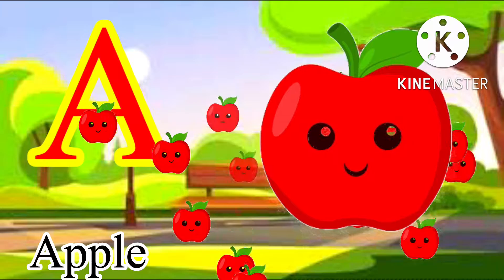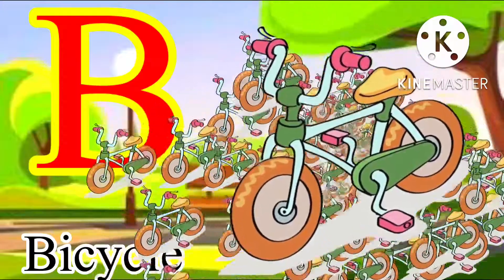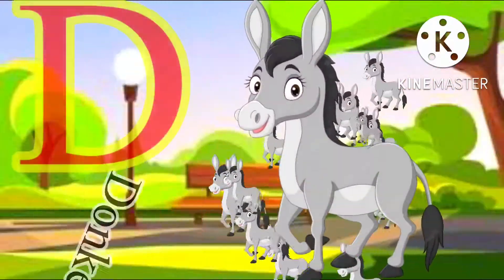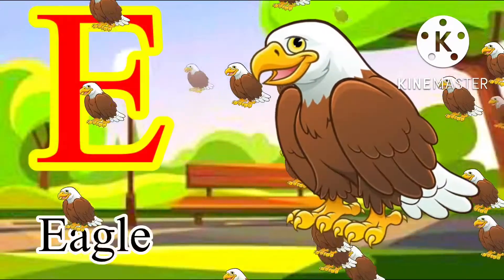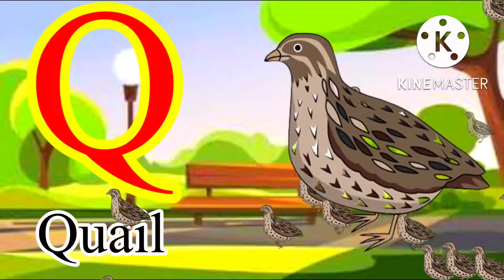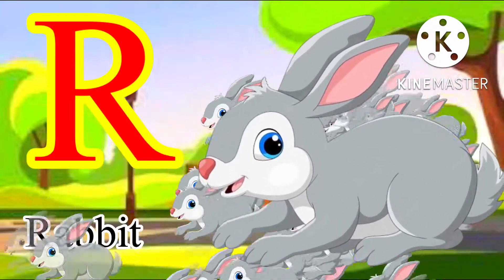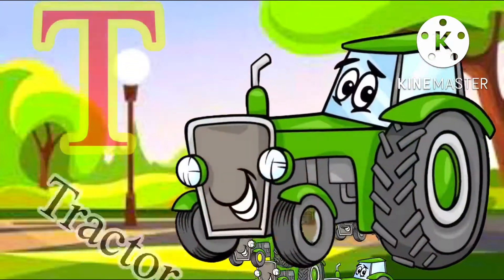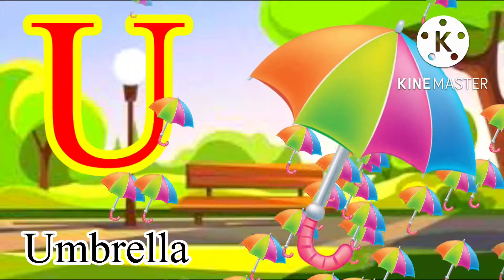A for Apple B for Ball | Learn to alphabets | kids class | for kids learning | part 165